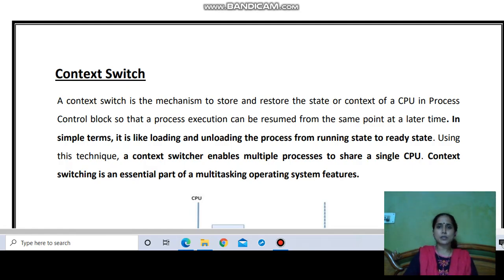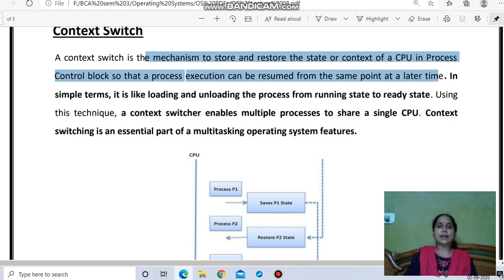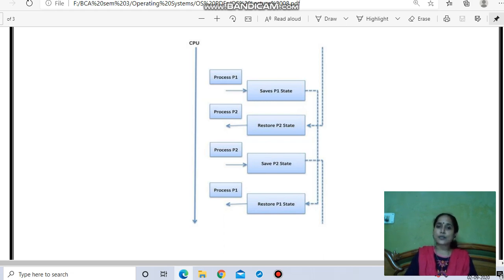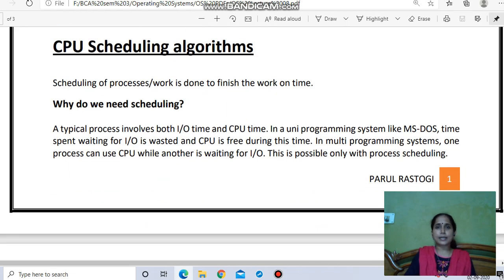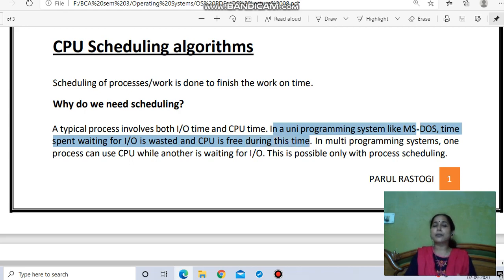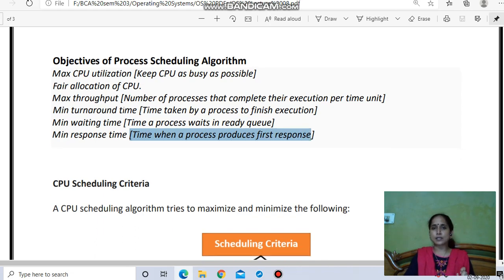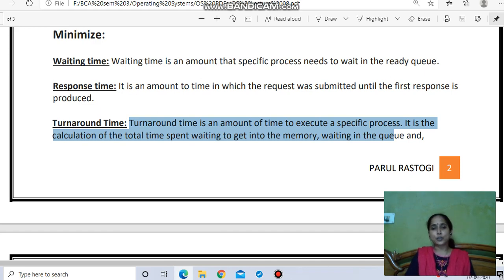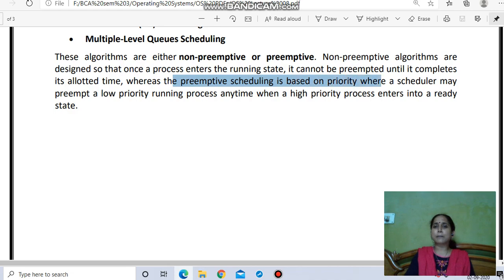OS Lecture08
Context-Switching and Scheduling Algorithms Intro